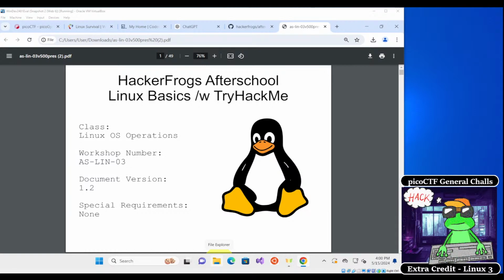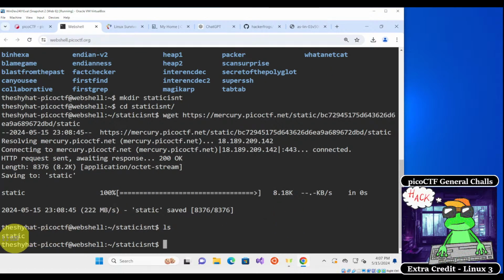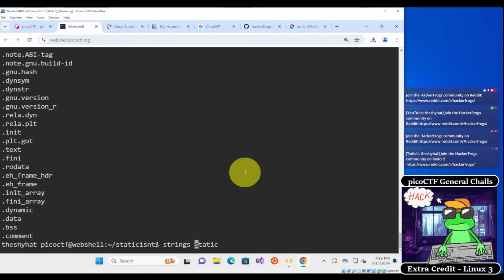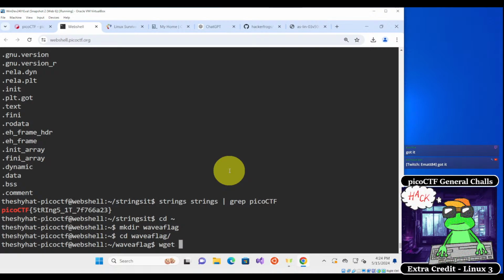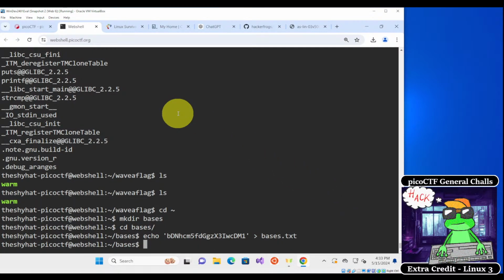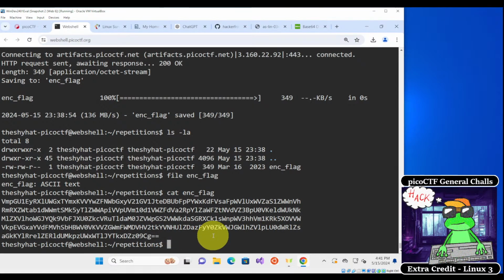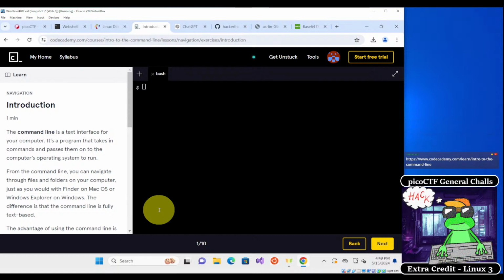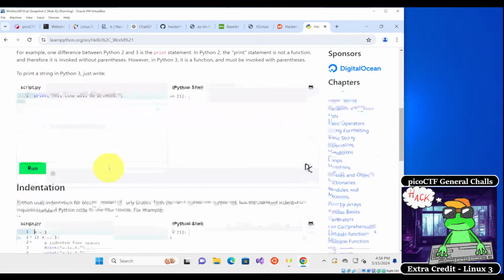HackerFrogs Extra Credit (Linux 3) - picoCTF General Challs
We're doing a walkthrough of picoCTF general challenges as part of learning Linux with the HackerFrogs program!